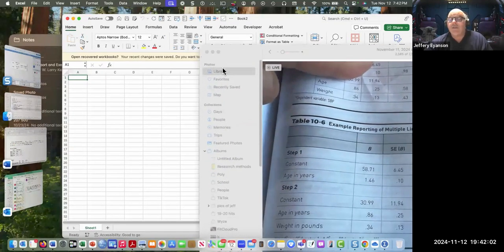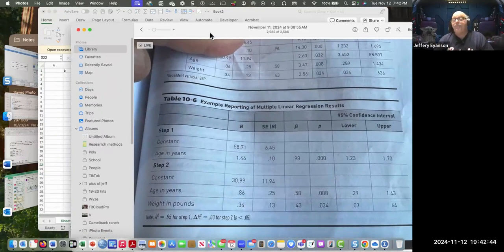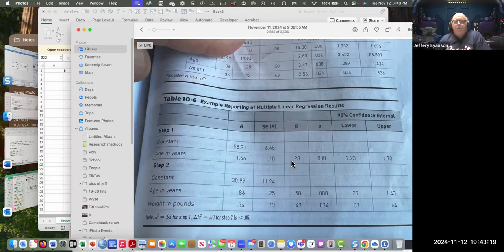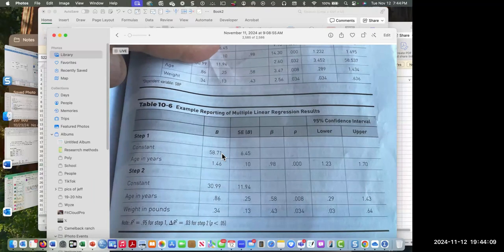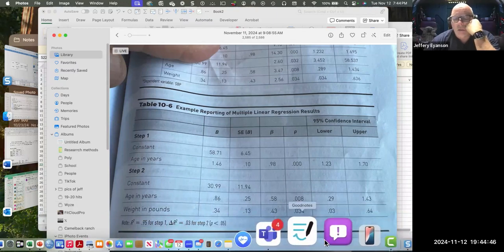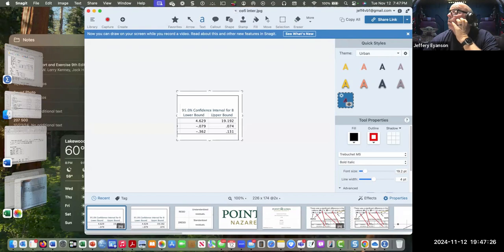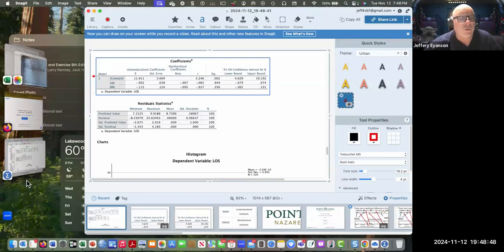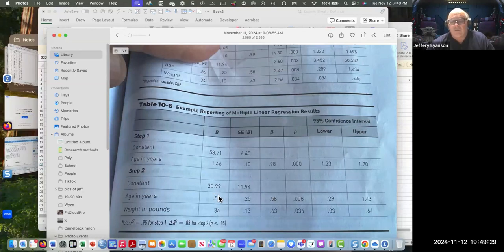Regression Box for Assignment